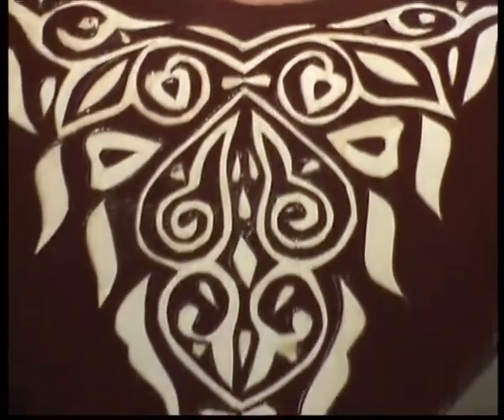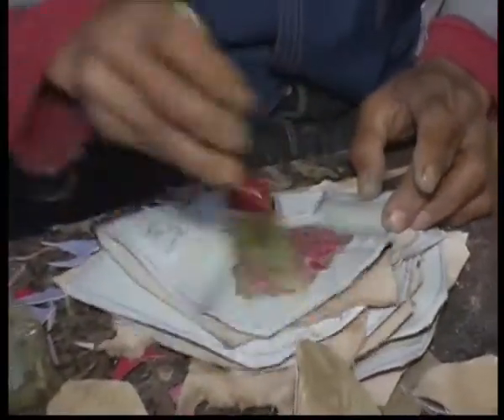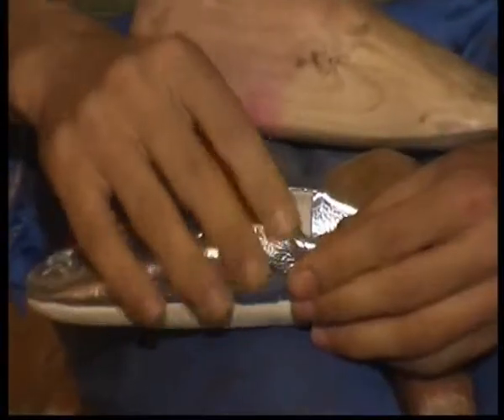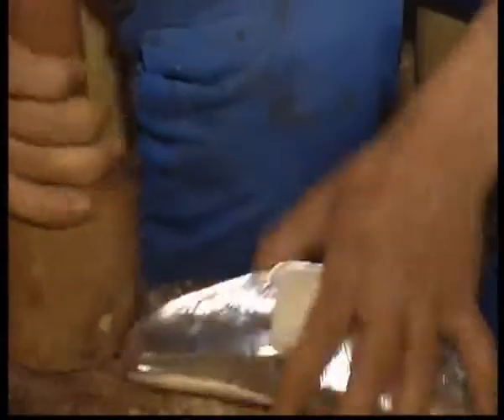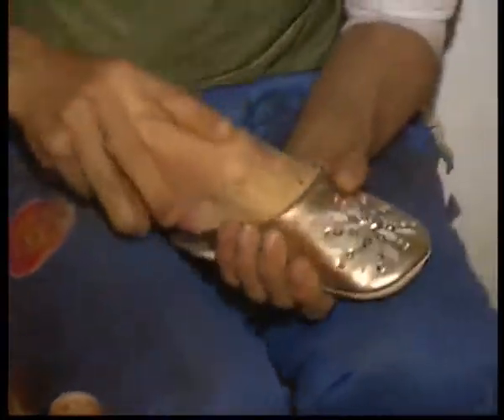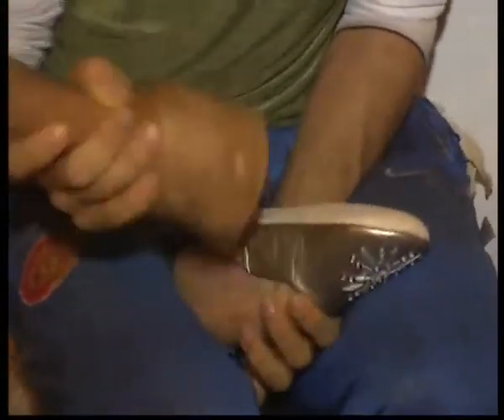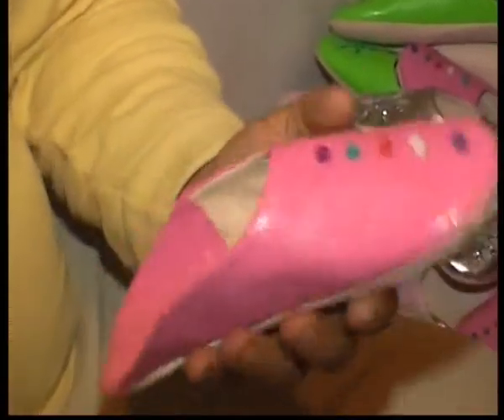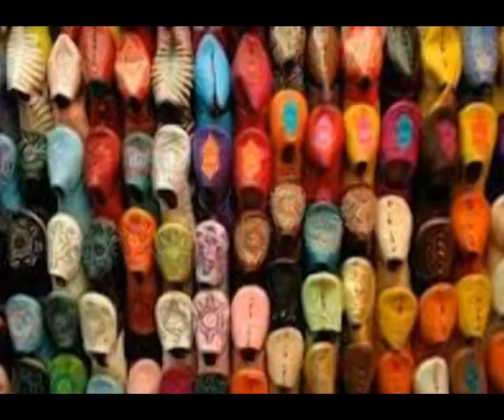Makers of babouches Marrakech